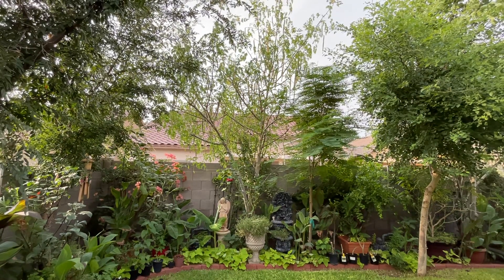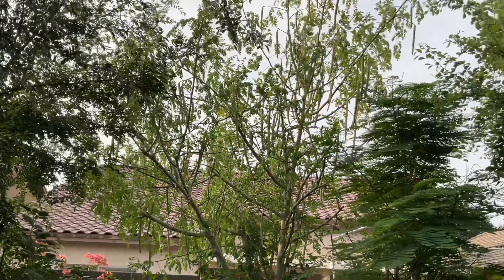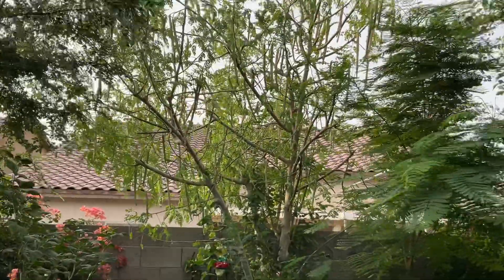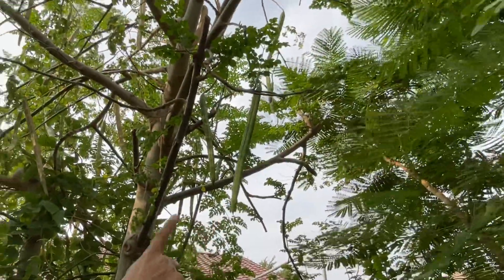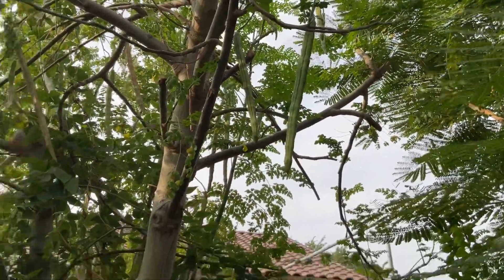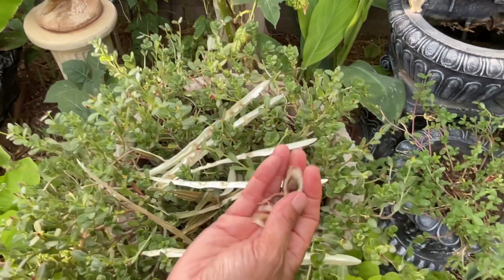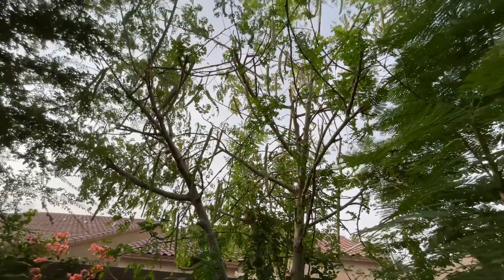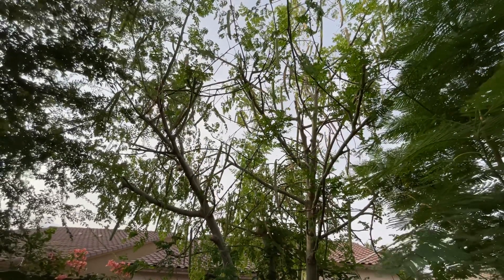When to pick Moringa seed pods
Moringa seeds